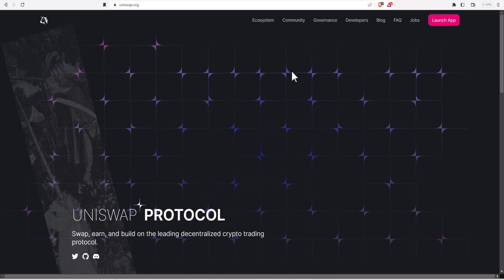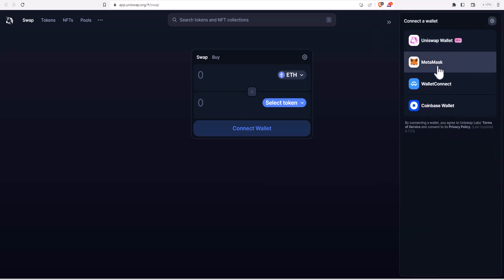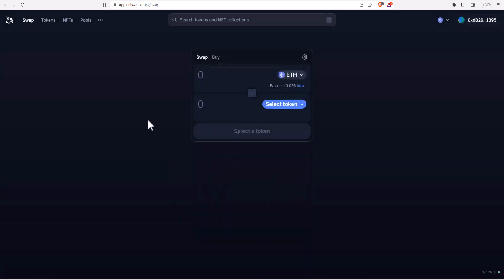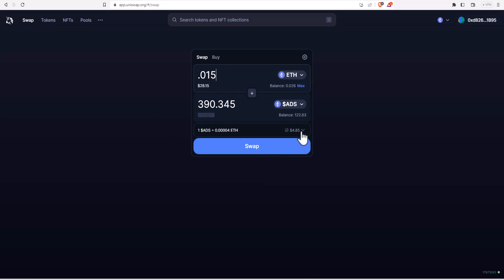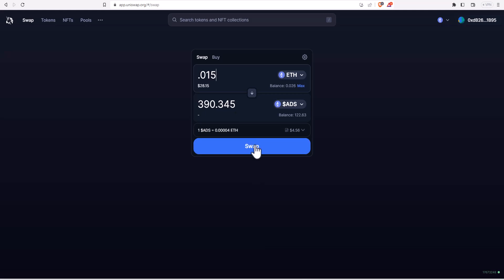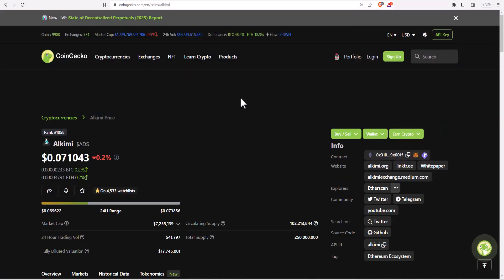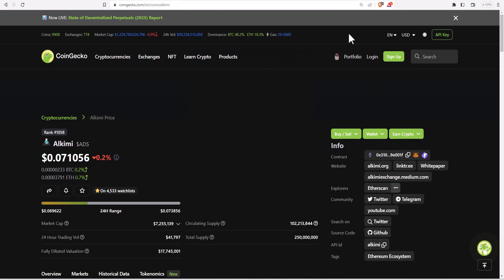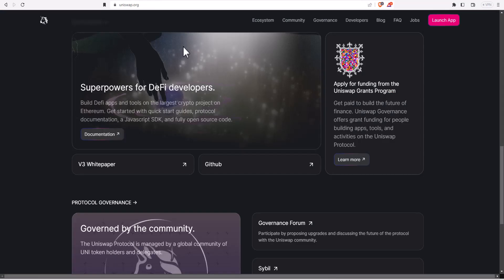How To Swap Tokens On Uniswap - Easy For Beginners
I am showing you how to swap tokens on Uniswap.  This tutorial is easy to follow and perfect for raw beginners.  Uniswap is the leading Decentralized Exchange and one of the most trustworthy places to do swaps outside of the centralized Exchanges.  If you have any questions on Uniswap, ask in the comments below!

As always, nothing I say is financial advice. This video is for your enjoyment and education only. Always do your own research.